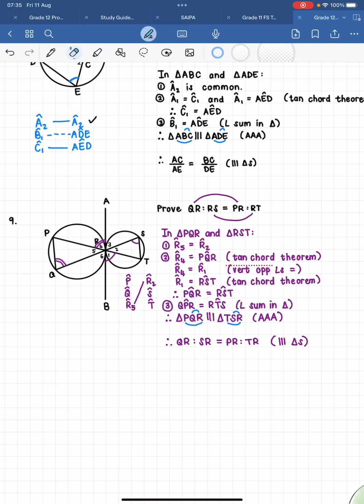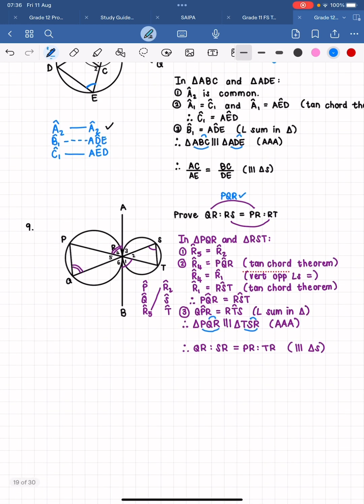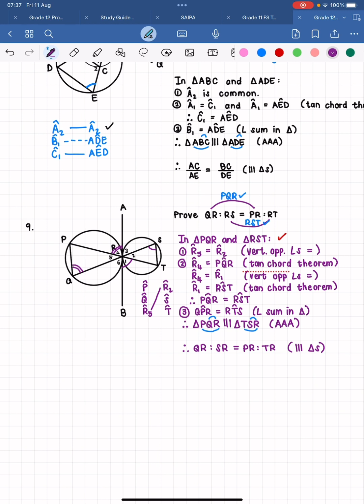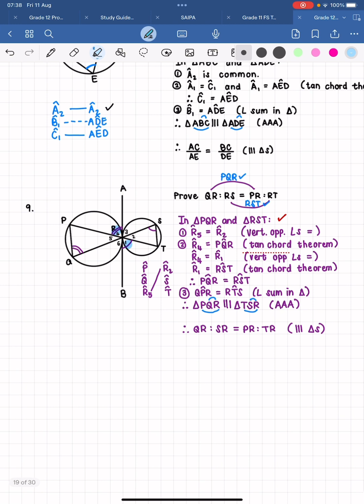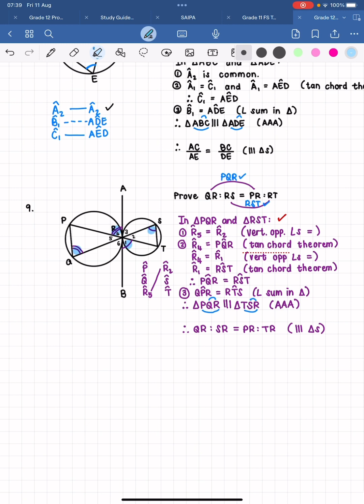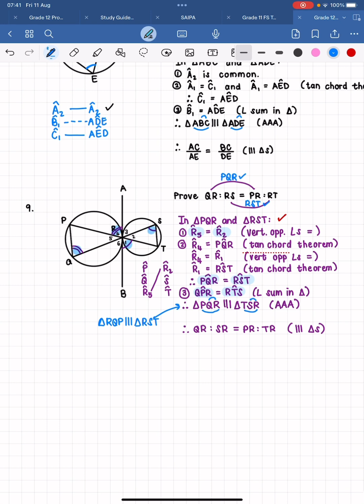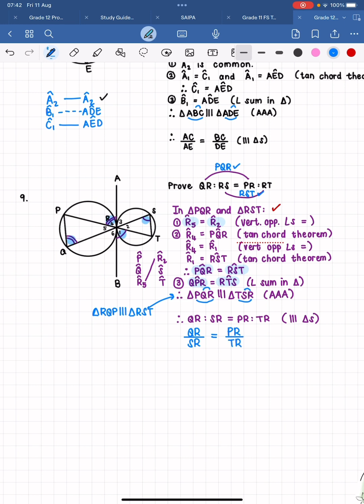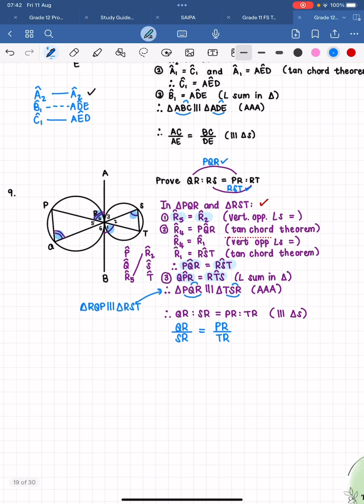Grade 12 Similarity: Example 7